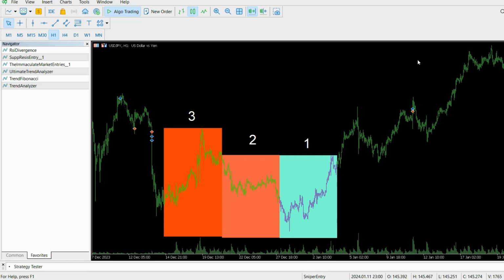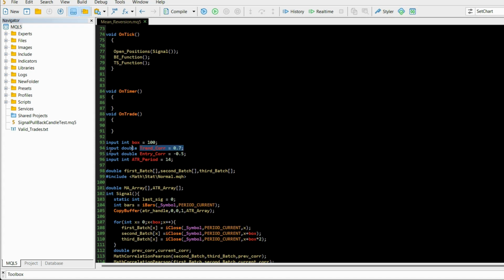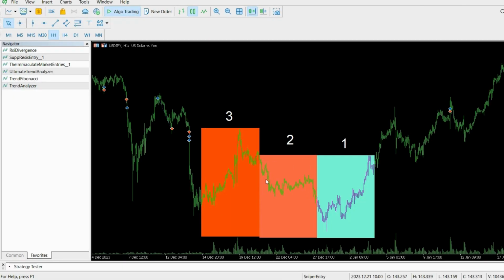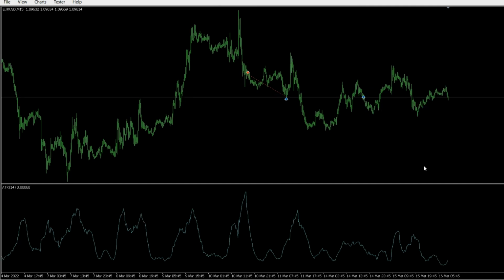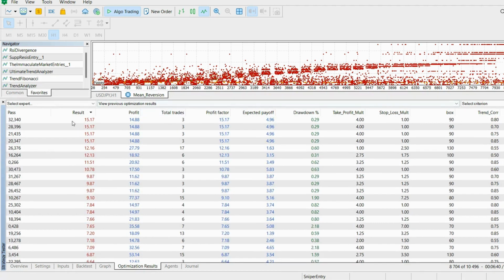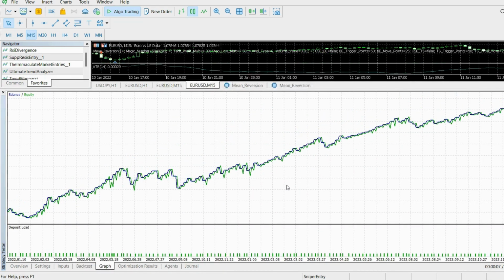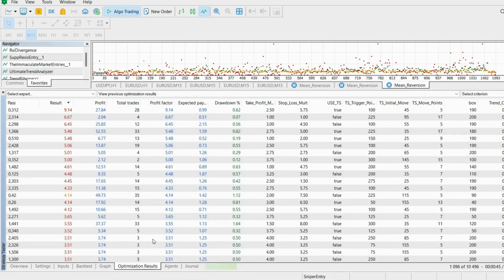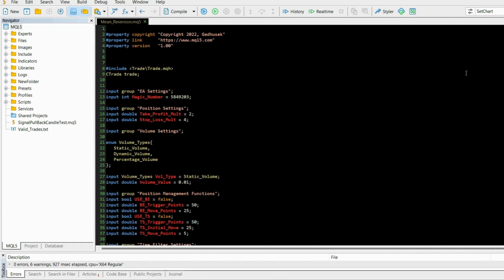Mean Reversion EXPERT ADVISOR for MT5! - MQL5 Coding Tutorial